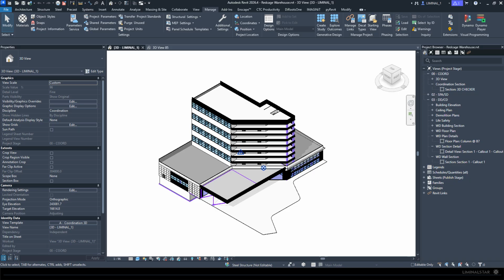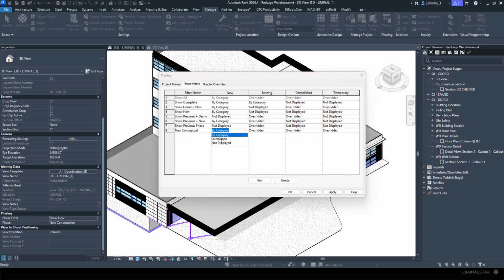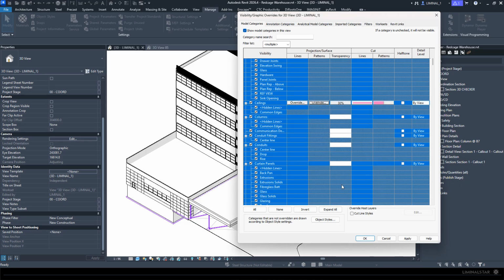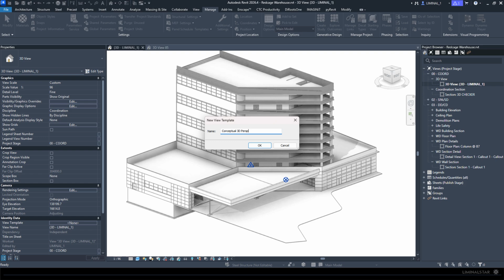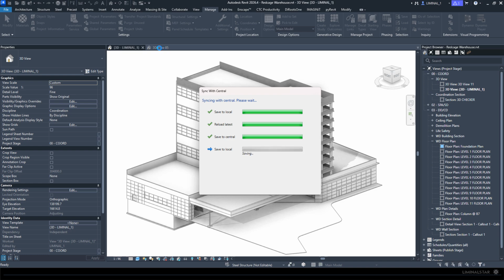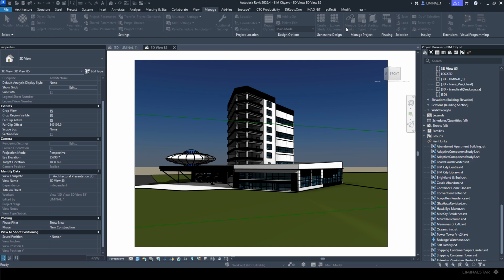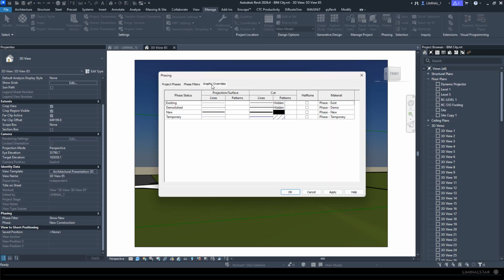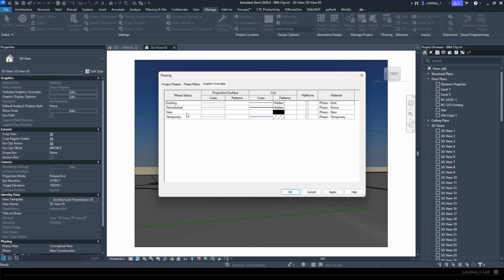Revit Phasing Part 5 : Design Poches and Design File Phasing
In this video we explore how one can use Phase Filters and Graphic Overrides to set up a conceptual design graphic setting as well as graphic behaviour of linked model geometry and how to circumvent these anamolies.